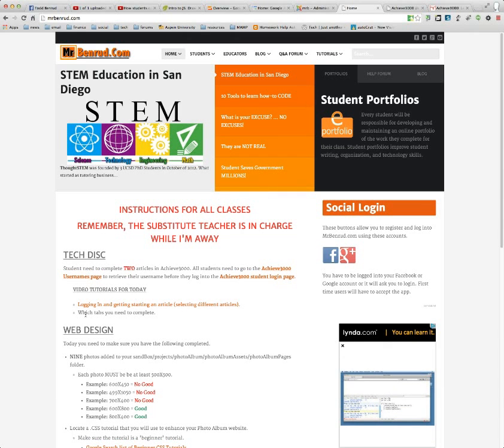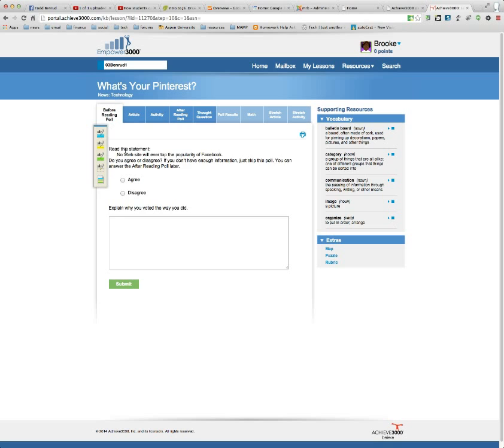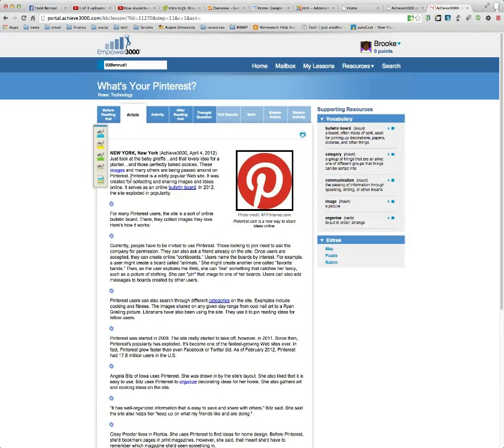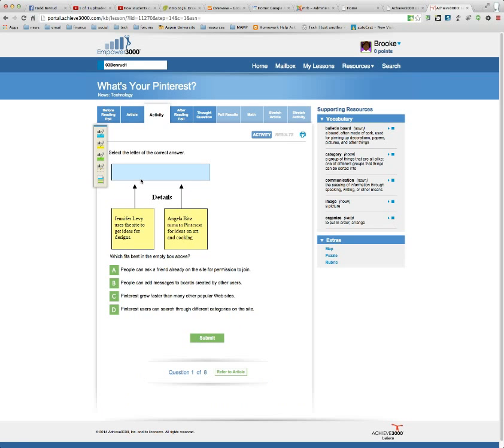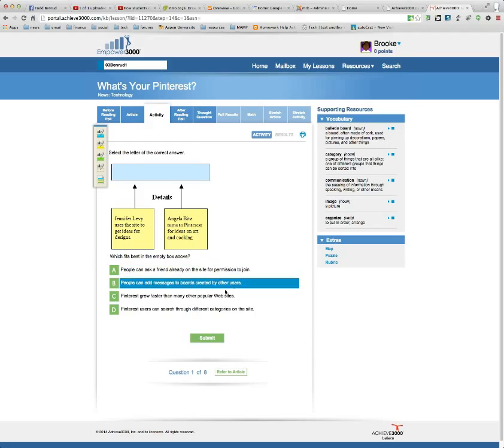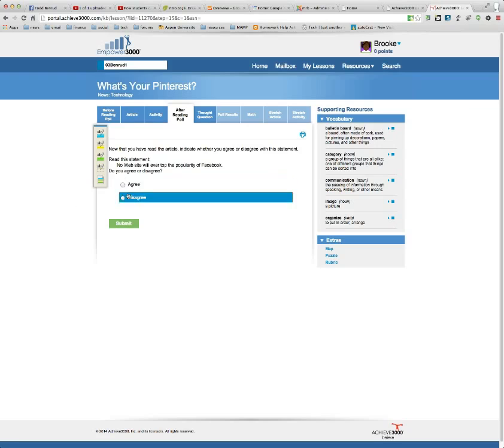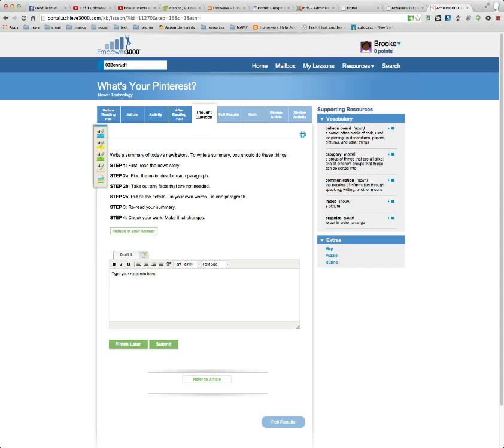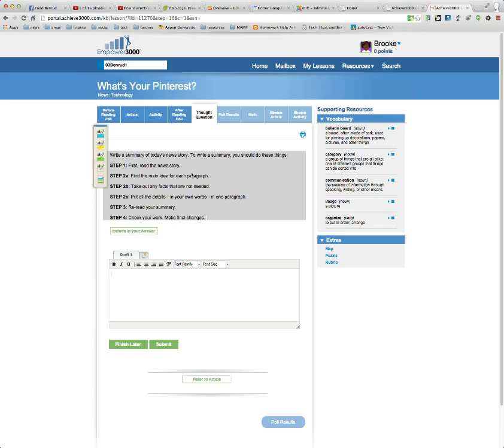How to complete an article in Achieve3000